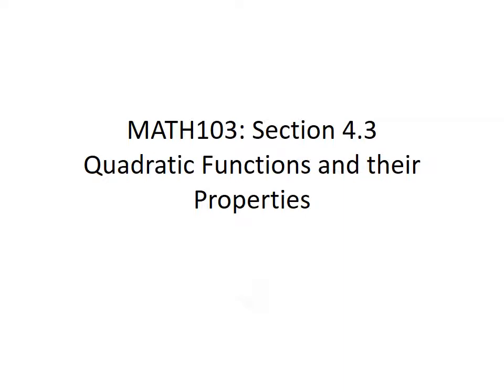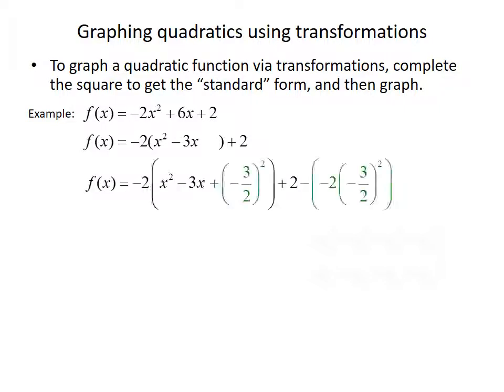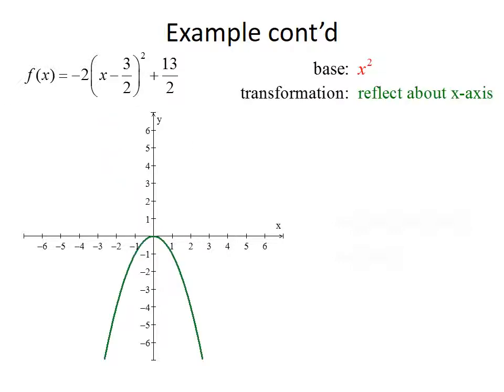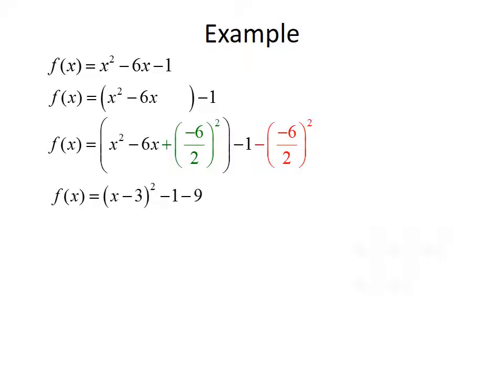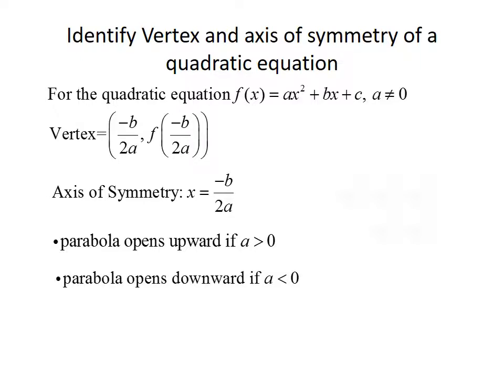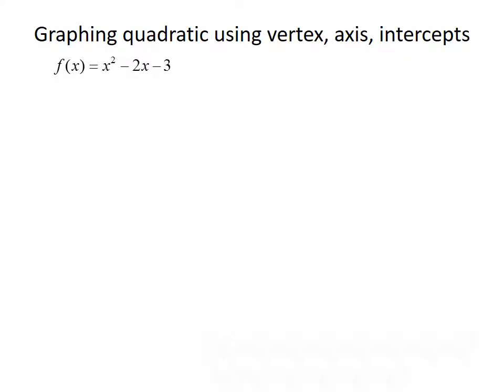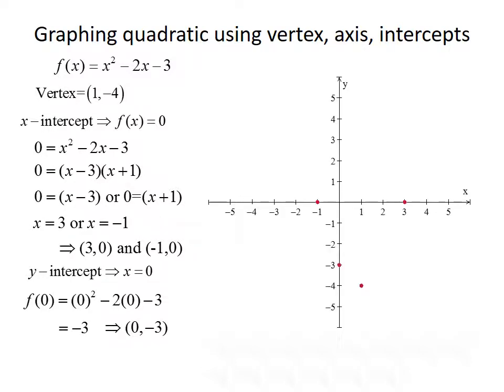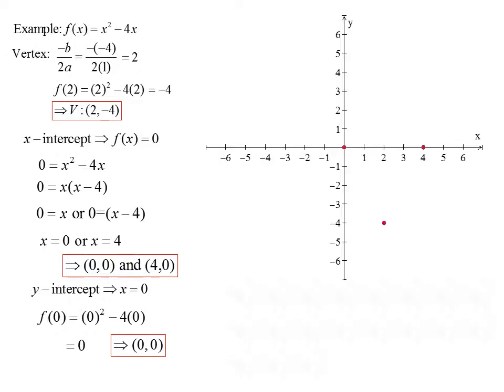College Algebra and Trig I: Quadratic Functions and their properties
Lecture from section 4.3, covering quadratic functions, graphing by transformation, standard form, vertex and axis of symmetry, and maximum/minimum values